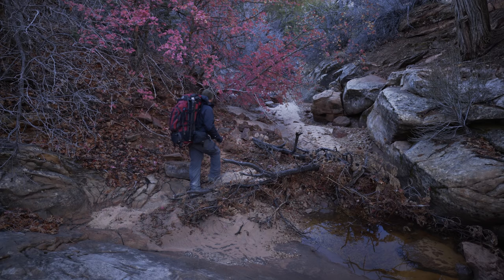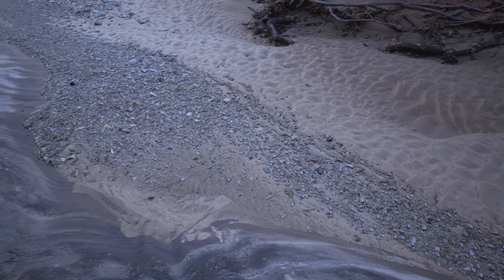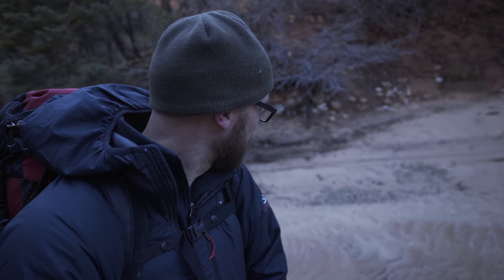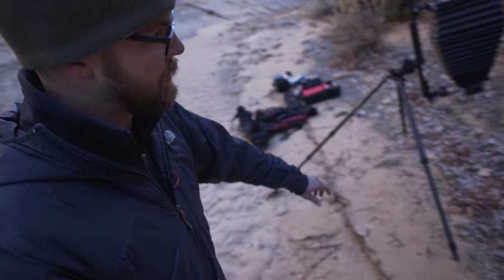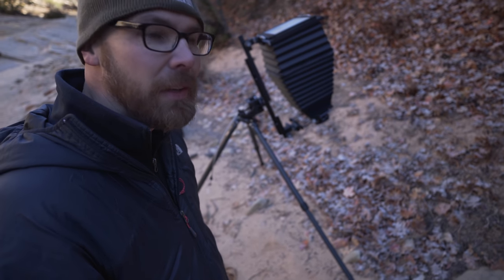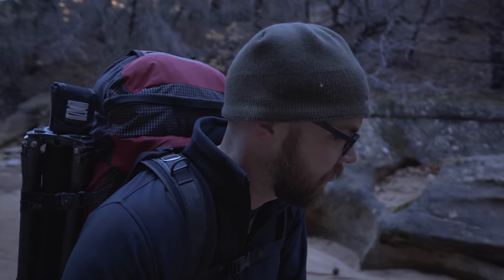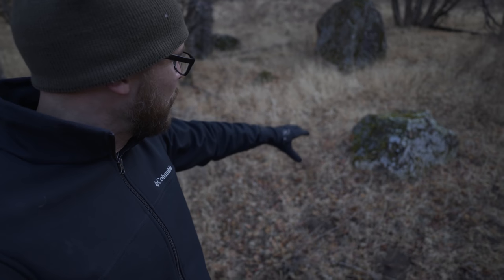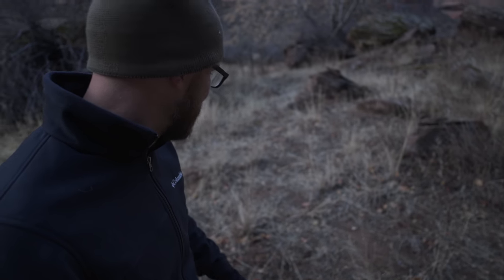Zion Winter 2018: (Day 5) Landscape Photography in Zion National Park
On my 5th day in Zion, I set out to see what kind of subjects I could find.

Curious about Large Format Photography?